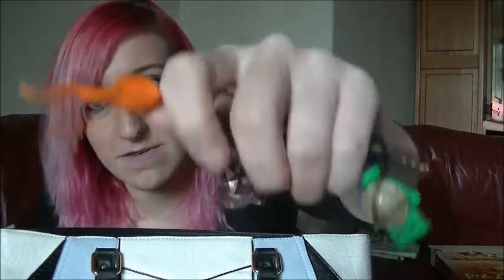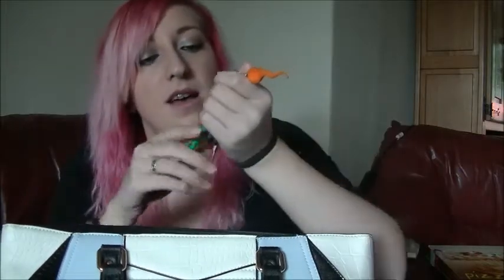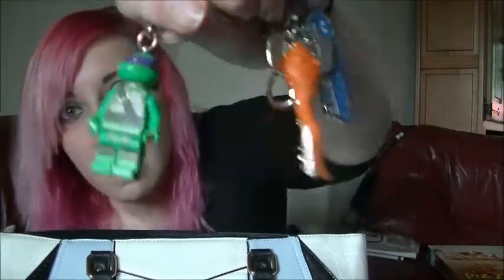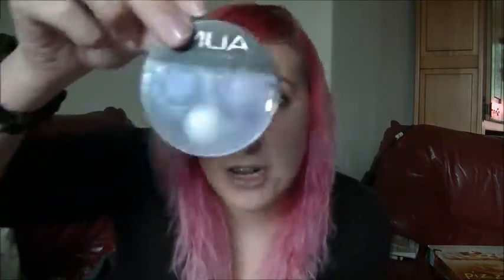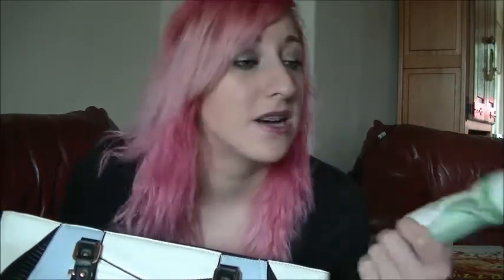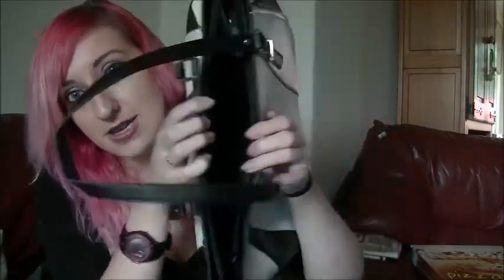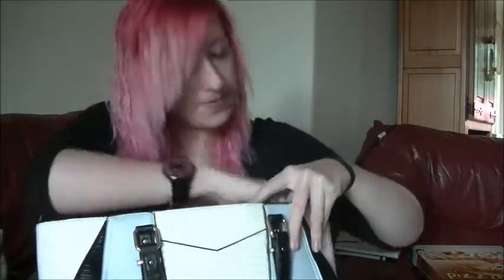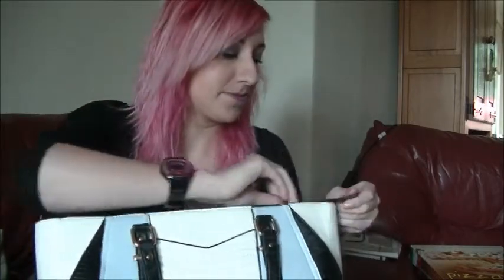What's In my Bag?! || Rhiannon Emily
I got a new bag! This is all the stuff I've filled it with :)